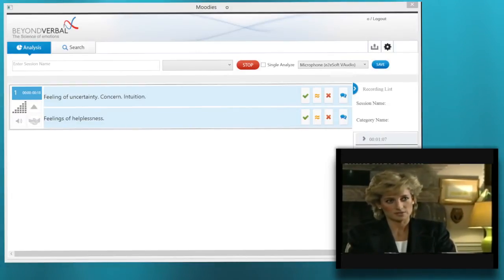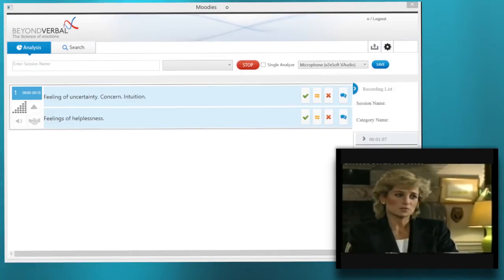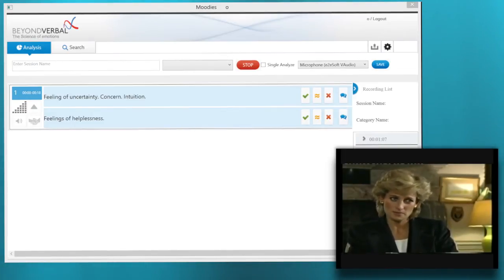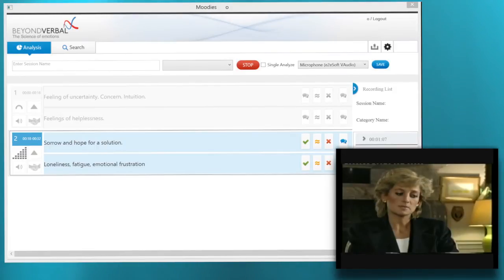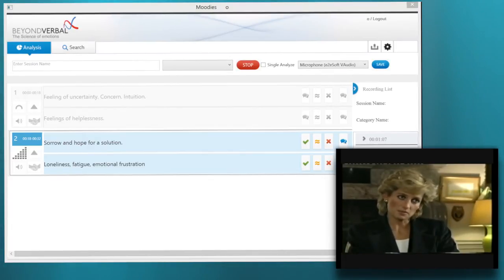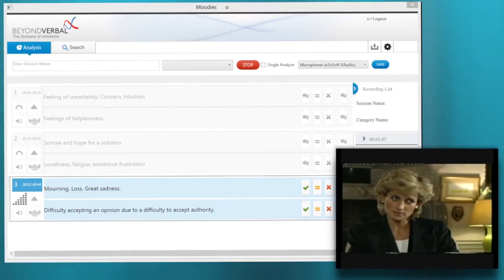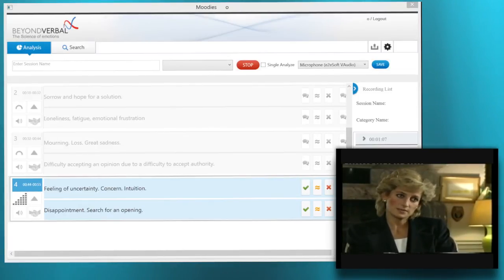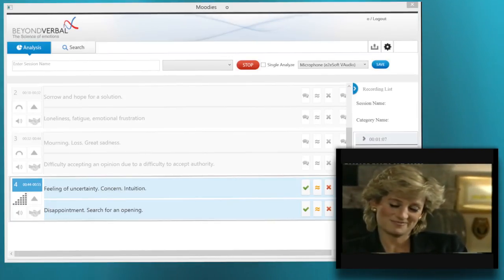"There were 3 of us in this marriage, so it was a bit crowded"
What was Lady Diana actually feeling when she said this in the BBC interview in November 1995? Decoding her vocal intonations into their underlying emotions Beyond Verbal reveals her feelings of loneliness, sorrow, helplessness and more, just be listening to her voice.